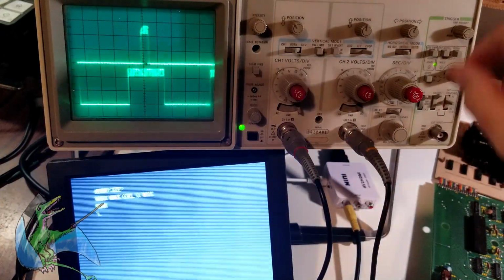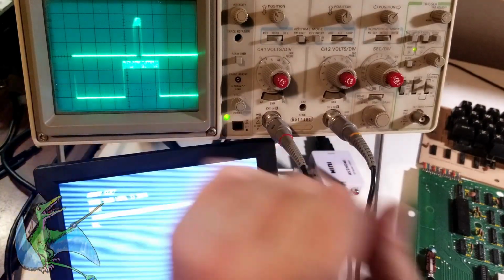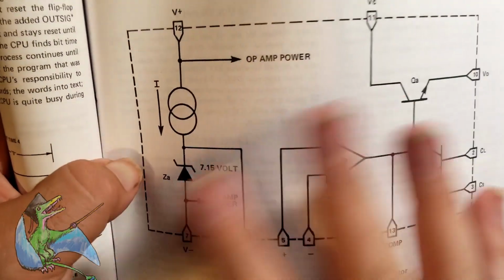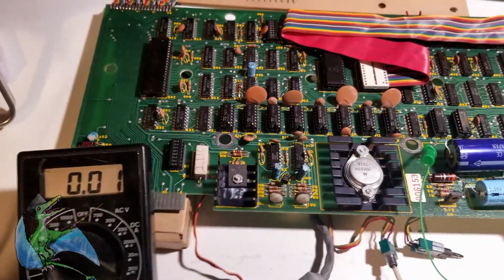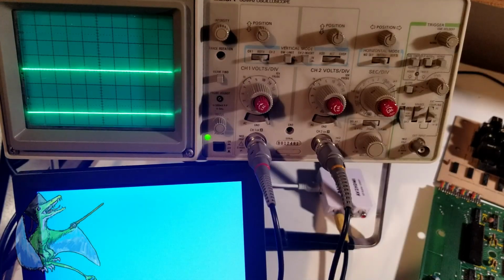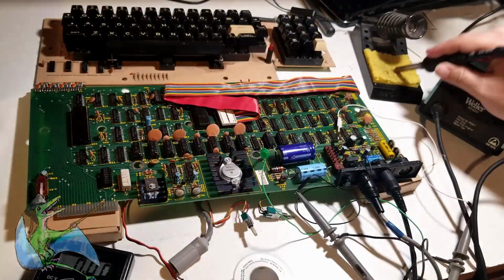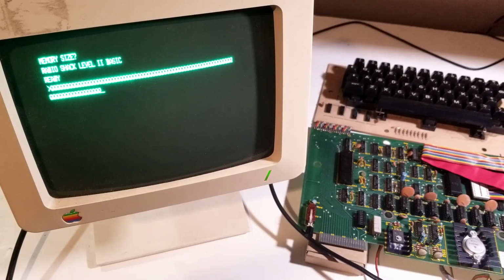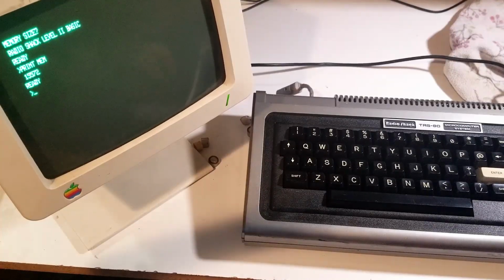De-trashing a TRS-80 Part 2: The Repair-ining (SepTandy 2021)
Welcome back to a second video about repairing my eBay-orphan TRS-80, in which I spend an excessive chunk of time rehashing schematics and explain in detail how I was wasting my time last week before using an oscilloscope to actually find and fix (yay!) the problem.

To be frank, if you're someone who knows what they're doing this video is probably a total waste of time. But if you're new to using an oscilloscope or troubleshooting in general maybe there's something of value here.

Index (All times approximate):

0:00 Intro
1:05 Rehashing the HSYNC schematic, in excessive detail
6:30 Discussion on how we're going to probe it
8:05 Initial scope discovery
9:55 Horizontal positioning action: where I started getting suspicious
12:50 A sidebar about scope triggers
16:10 The game is afoot!
19:25 Schematics again: the 723 voltage regulator
25:25 Poking and prodding reference circuits
29:50 We test our theory
34:55 Solder Time
36:10 Can we fix it? YES WE CAN!
37:45 A brief speech about why you too need an oscilloscope
39:10 Quick test on a CRT monitor before reassembly, centering the display
40:10 A few comments about the case/spacers/keyboard
42:50 Time-lapse montage of the worst TRS-80 reassembly ever (w/music)
45:55 And that's how you do a turkey, er, Trash-80

I apologize for whatever and all technical mistakes I made in describing how these circuits work; I was talking off the cuff and I know several things got garbled between brain and mouth. (For instance, upon reflection I'm pretty sure I got the action of the horizontal position resistor in relation to the power supply stability reversed; low values are going to have more variance in charging time with this waveform, not high. Luckily it didn't matter for the diagnosis.) To be clear, neither I nor Professor Pterosaur are professionals, if you burn down your TRS-80 after watching my video it's your fault.

As promised at one point in the video here is a blog entry that has some good information about the 723 voltage regulator IC:

The application notes document from 1968 in particular is very useful. I'm pretty much a novice when it comes to analog electronics but after reading it I feel like I at least have a vague, nodding familiarity with how voltage regulators work.

And of course this video is dedicated to SepTrash80-y, er, SepTandy, that special time of year we fondly reminisce about the products of a penny-pinching megacorporation which accidentally helped nursemaid the personal computer revolution!

Edit: If anyone clicked on this while it was a "premiere" I'm sorry, I won't click that button again. I was curious what it did. Now I know. And it's stupid. Or at least inapplicable to my junk.